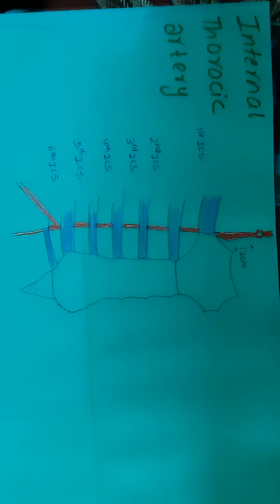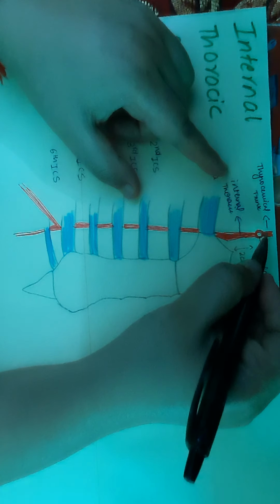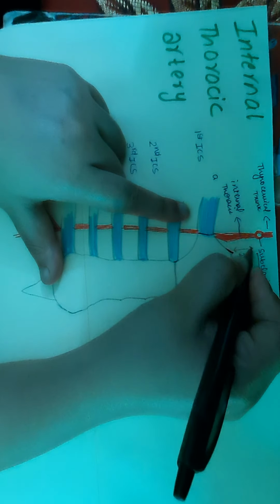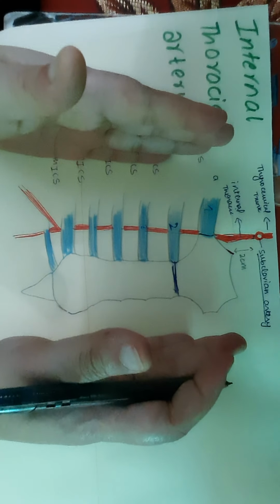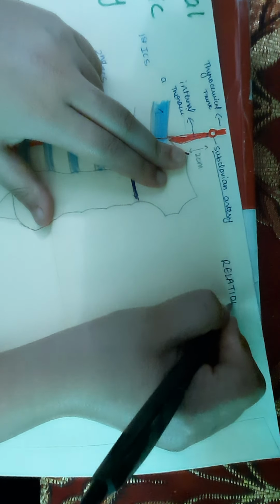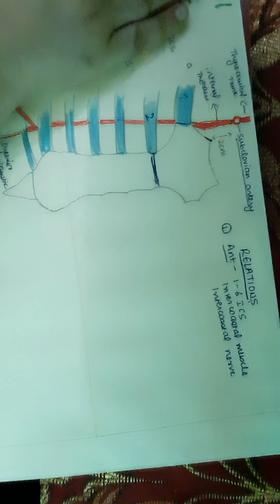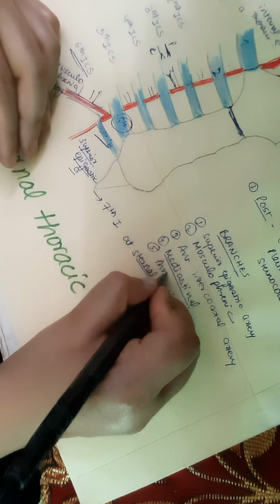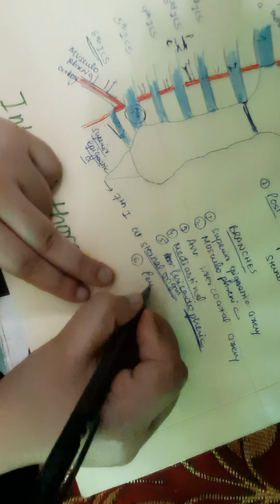INTERNAL THORACIC ARTERY- Easiest way to learn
MBBS ANATOMY Walls of thorax